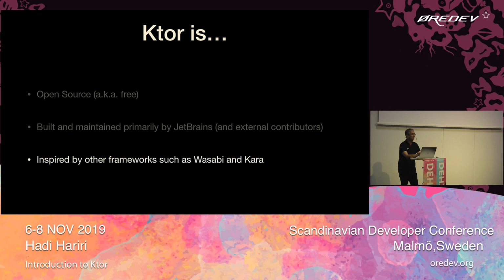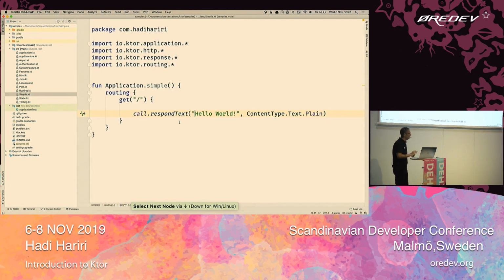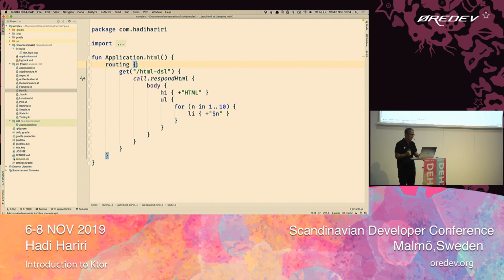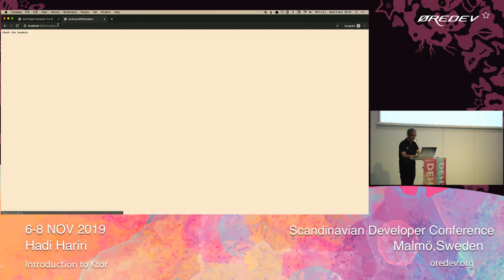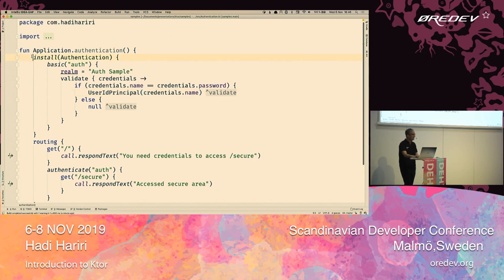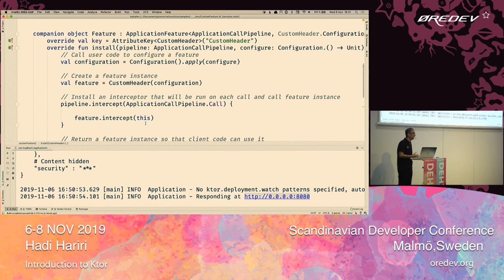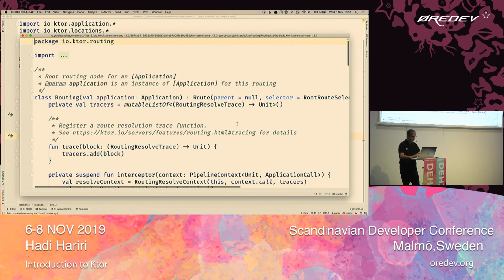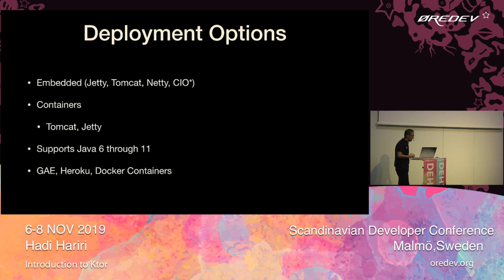Hadi Hariri - Introduction to Ktor | Øredev 2019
Ktor is an asynchronous web framework built from the the ground up using Kotlin and coroutines. It provides developers the ability to create both server and client applications targeting a variety of platforms including JVM, JavaScript and macOS, Windows and Linux via Kotlin/Native. In this talk we’re going to focus primarily on Ktor as a server application, see how simple it is to create asynchronous and robust server side applications, deployment models, features it provides out of the box, its extensibility model, and how it’s different to some of the other existing solutions on the market